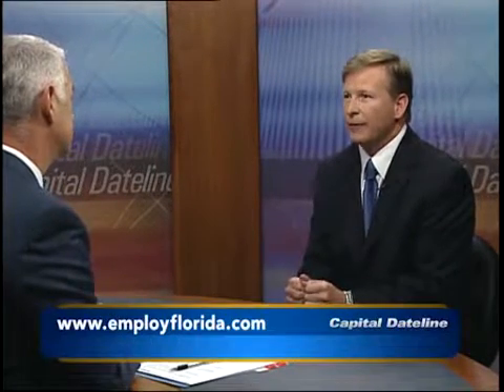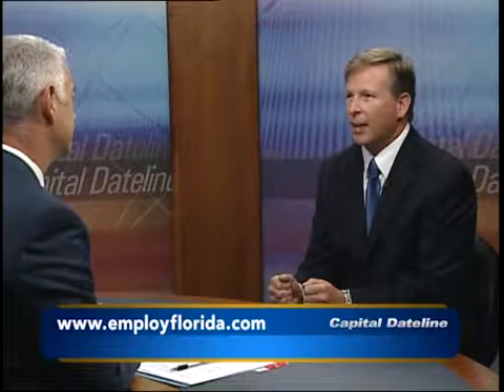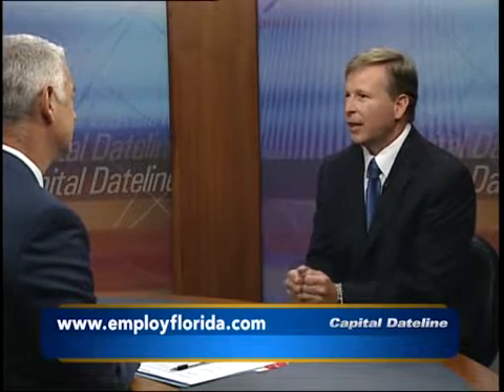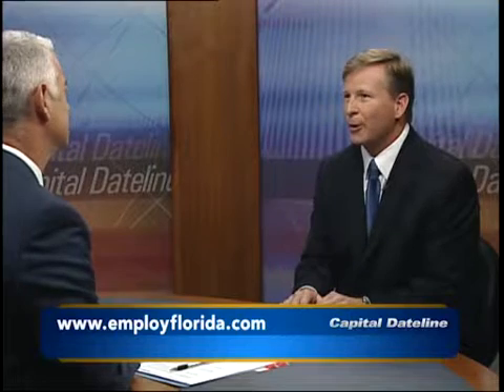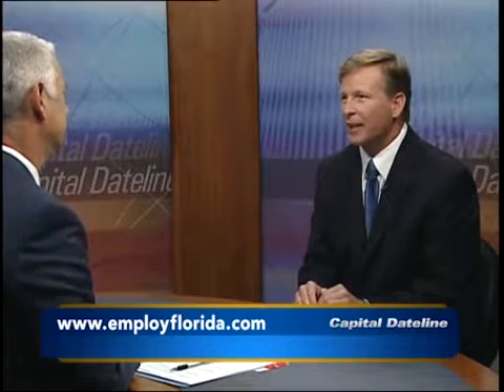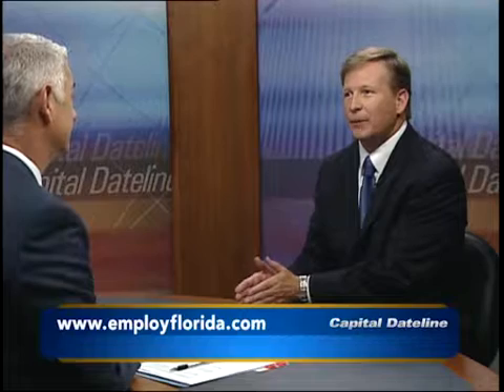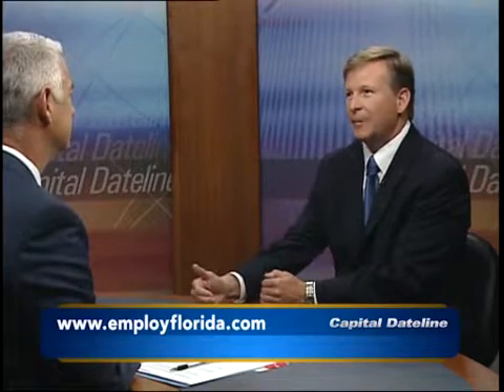Florida's Veterans Being Served by CareerSource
Chris Hart explains how Florida's big vets population can match their skills with state's employers.